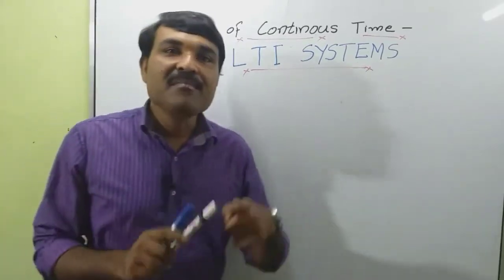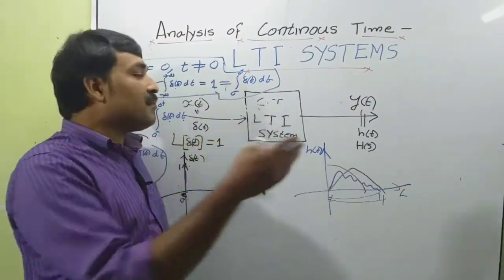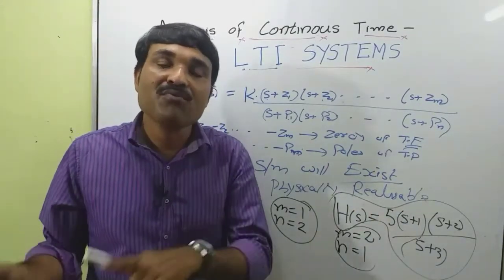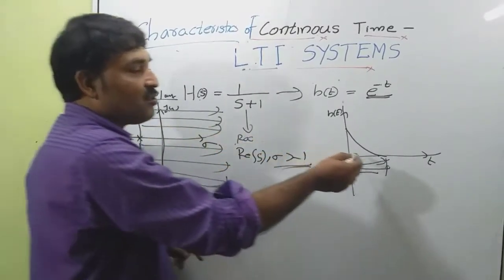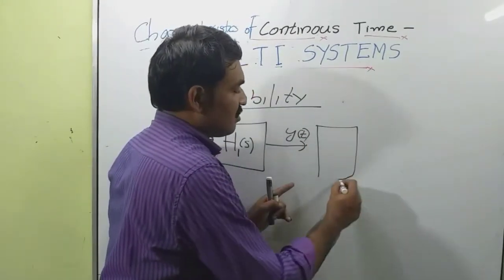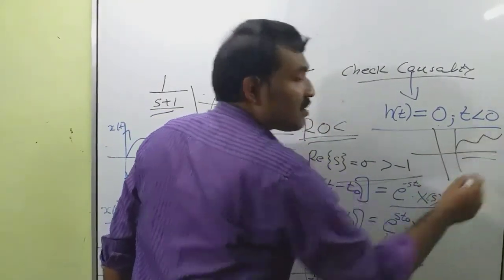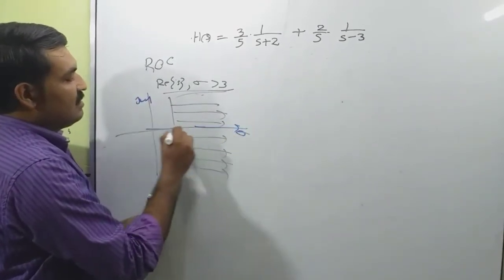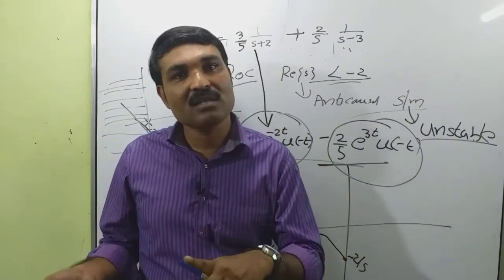L5 || KTU || SIGNALS & SYSTEMS || Analysis of Continous time LTI Systems using Laplace Transform .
Analysis of continous time linear time invariant system is well Explained with Examples and solved GATE Questions. The Characteristics such as causality,invertibility and stability is well Explained.